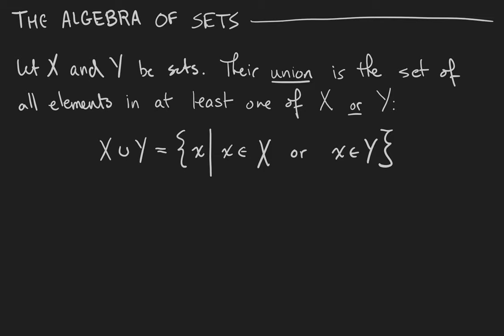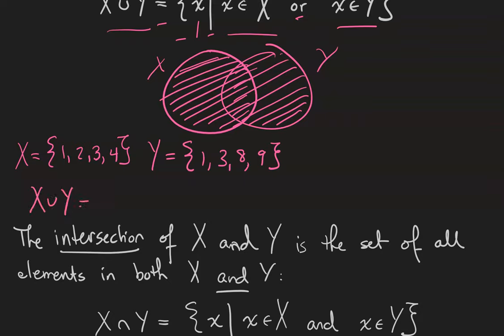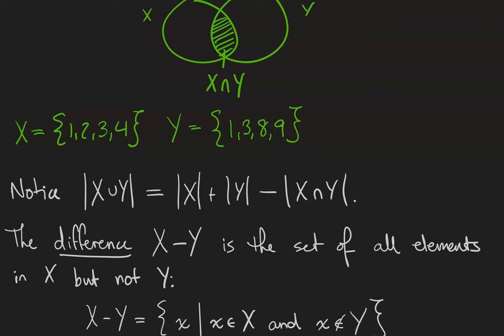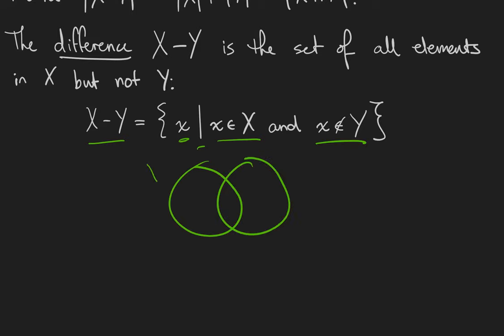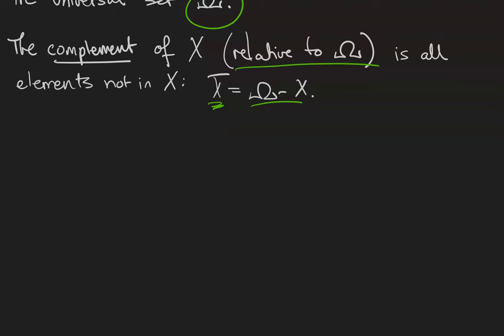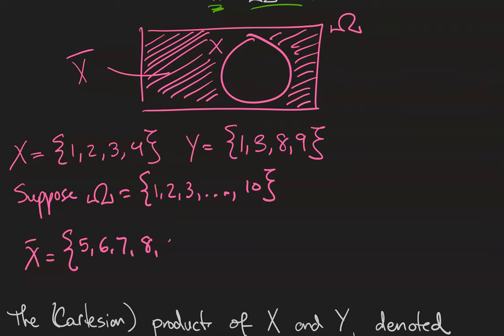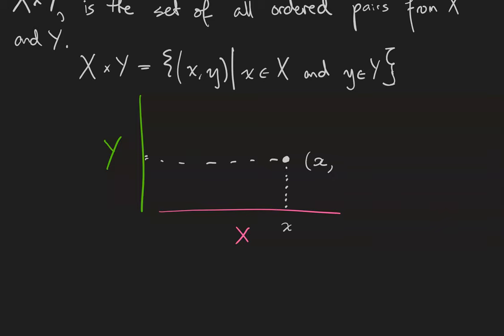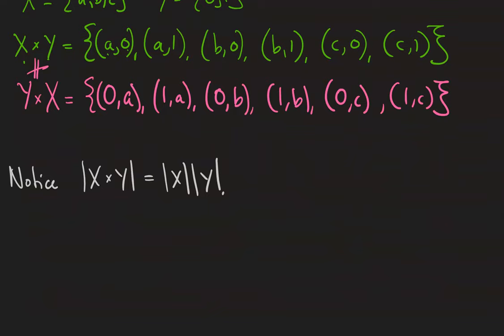Algebra of sets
We study the operations on sets: union, intersection, difference, complement, and product.